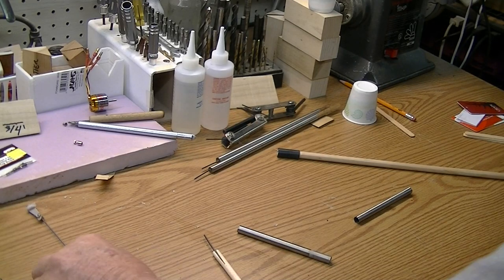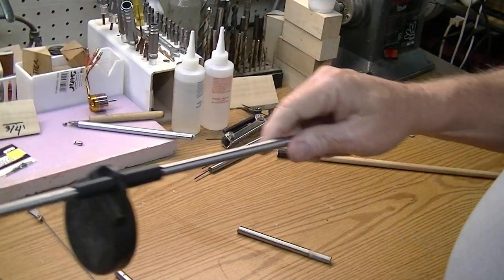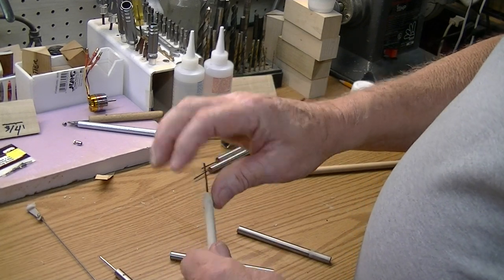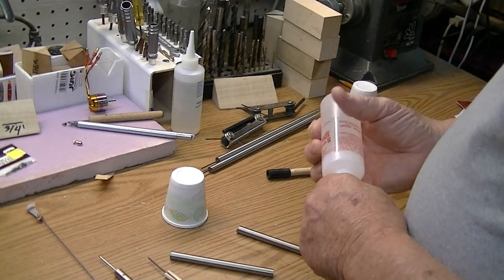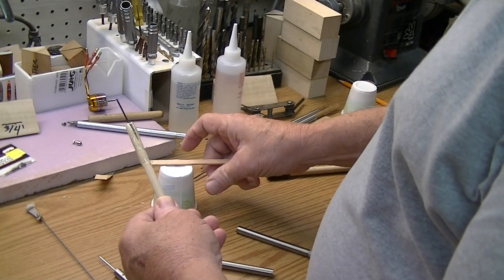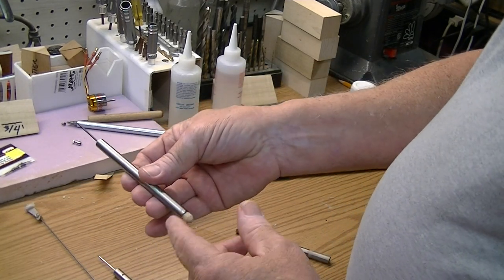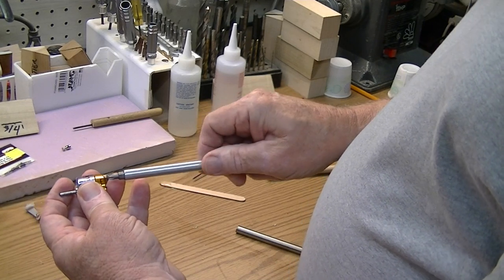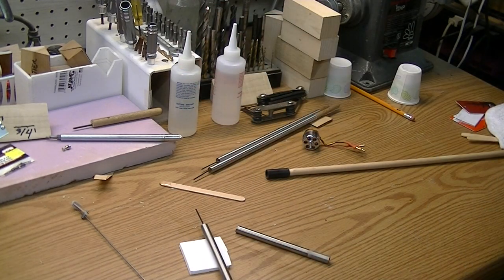Foam board rc scratch build special tools,allen wrench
Making Allen wrench's for easier rc plane assembly